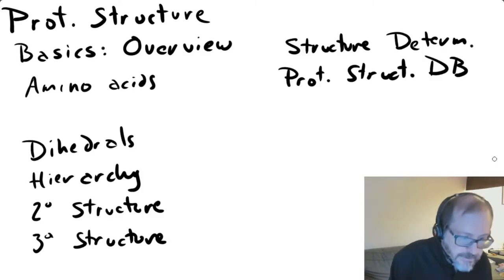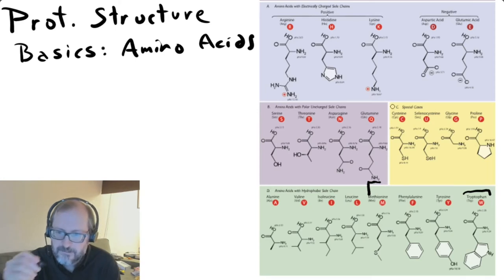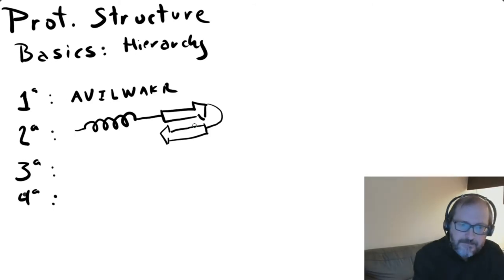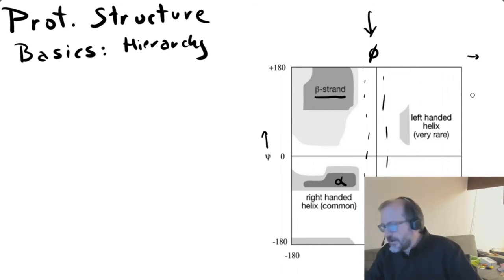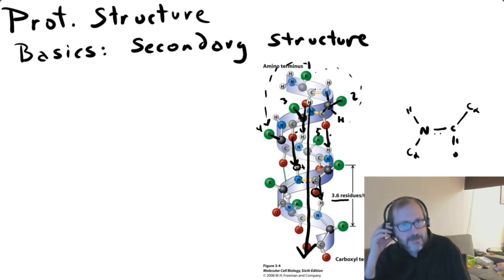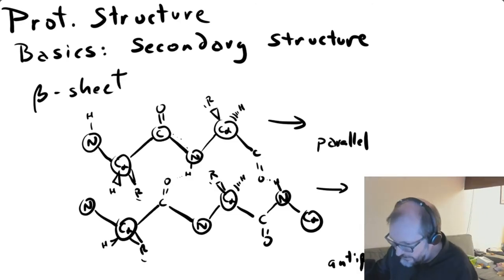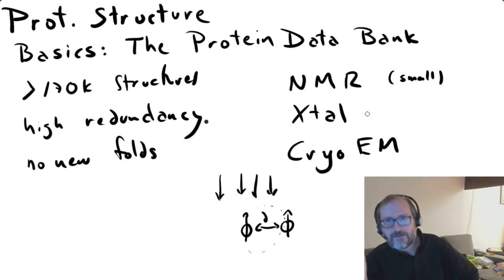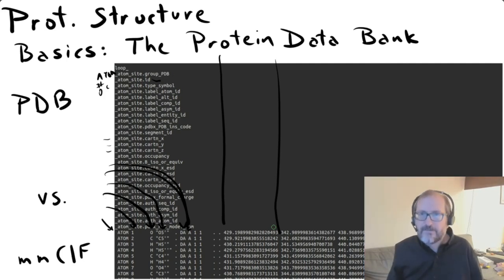Protein Structure lecture 2021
In this lecture I cover Jin Xiong's Essential Bioinformatics Ch.12. This is an introduction to protein structure.

1:04 Chirality. Fi and Psi angles.
5:51 Amino acid side chains. Physicochemical groups.
12:30 Hierarchy
16:22 Ramachandran plot
21:02 Alpha helices
28:10 Beta sheets
34:12 Coiled coils
36:12 The Protein Data Bank. Experimental structure determination. Structure file formats.

At